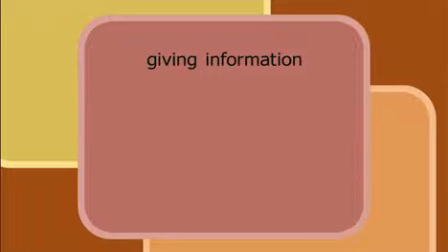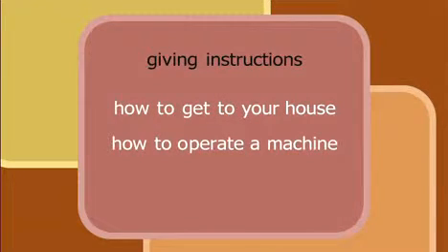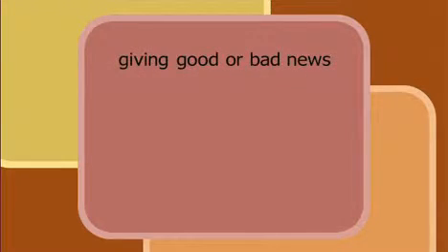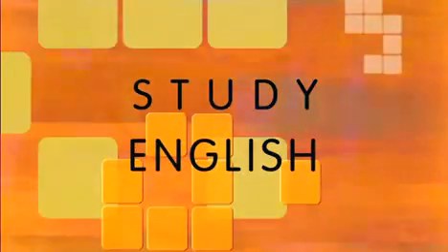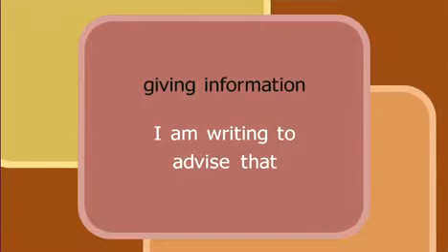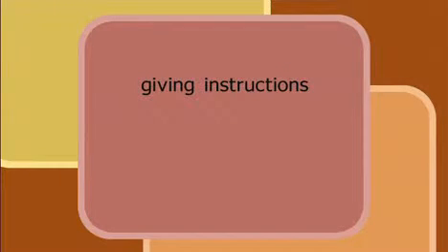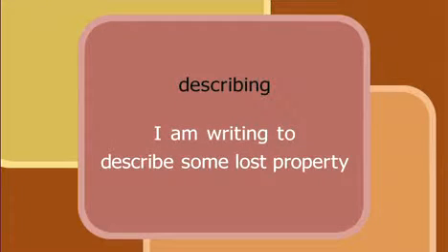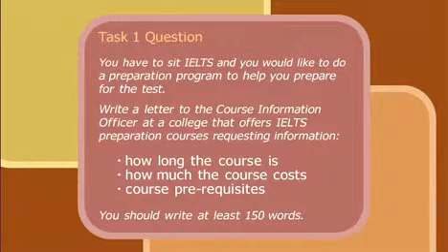IELTS PREPARATION STUDY GUIDE Part 26 of 26 - General Task Writing.mp4